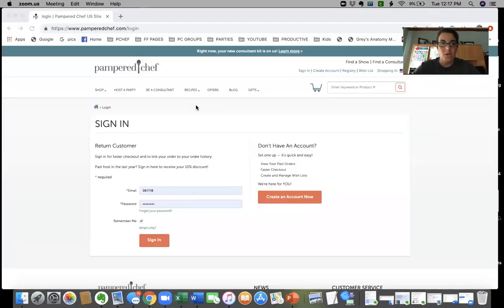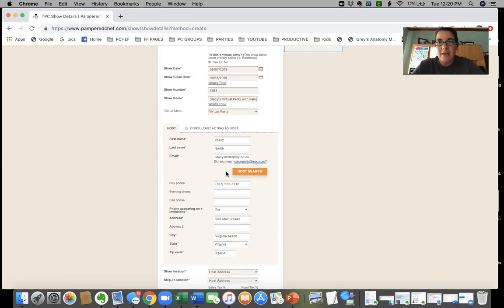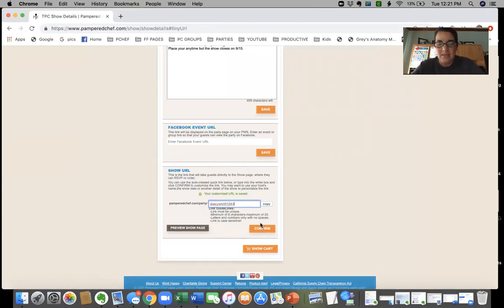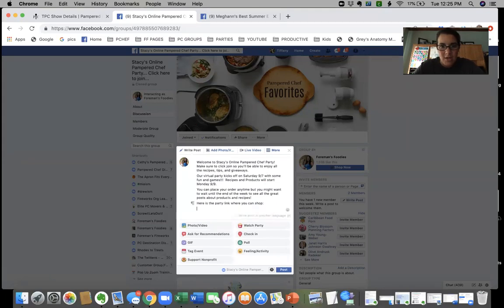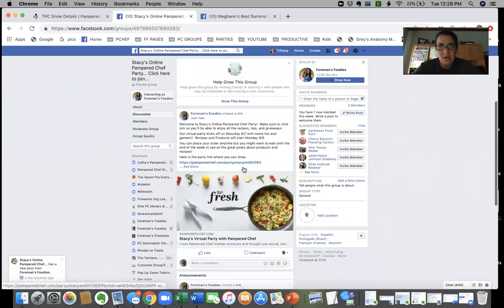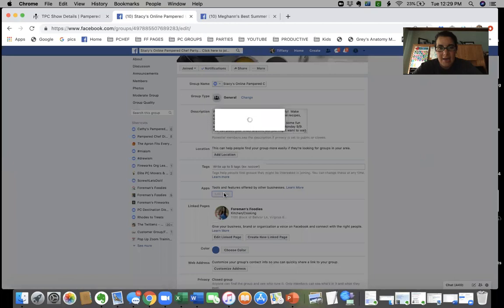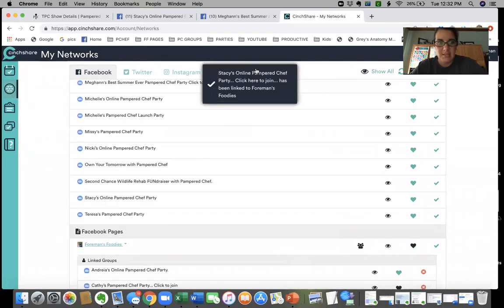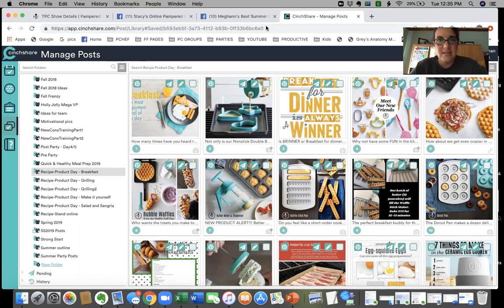Virtual party Set Up Steps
Set up on Cons Corner
Set up on FB thru your Biz Page
Sync In Cinchshare.